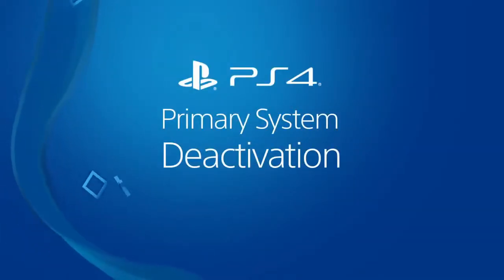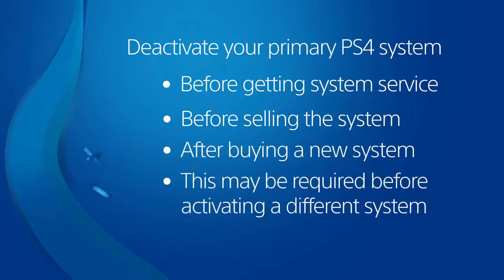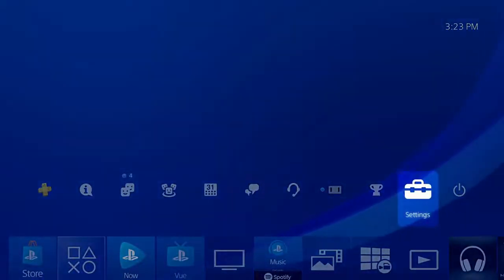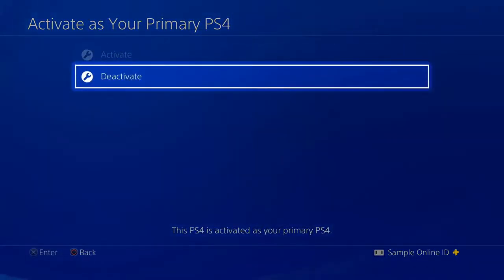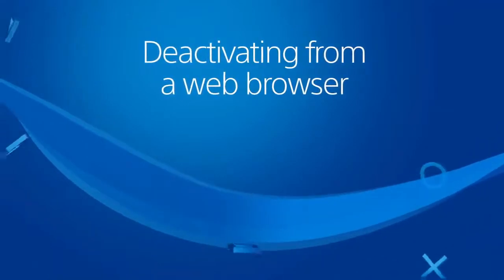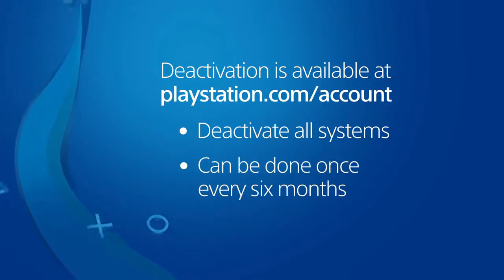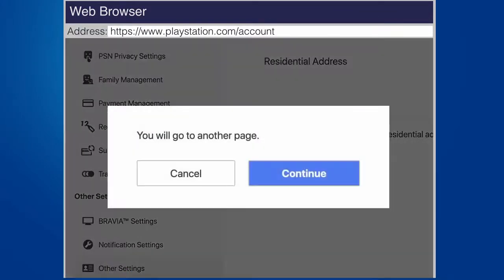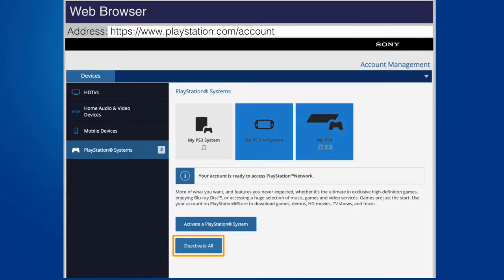How to Deactivate PS4 And PS5 Accounts on all Systems Without Waiting 6 Months (2022)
how to deactivate ps4 and ps5 accounts on all systems without waiting 6 months.